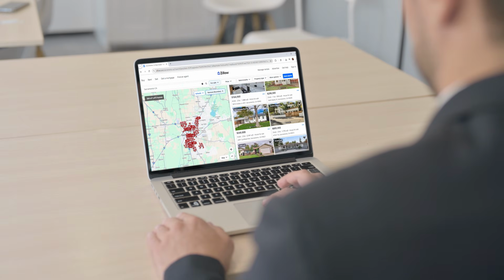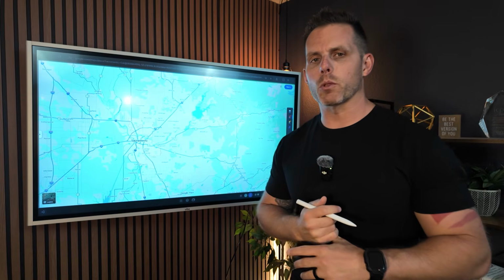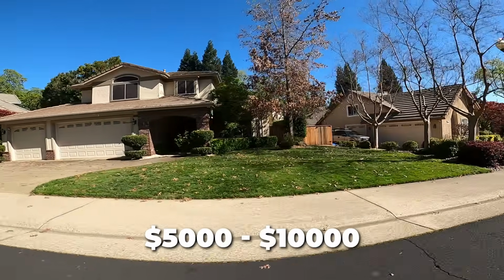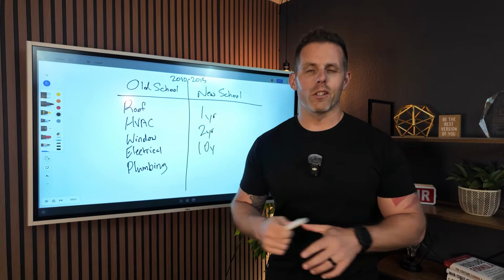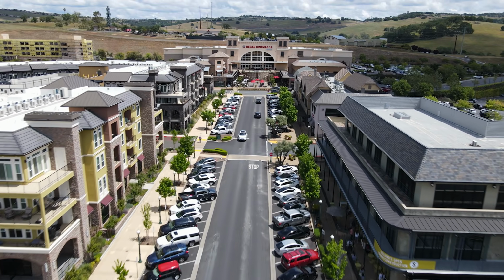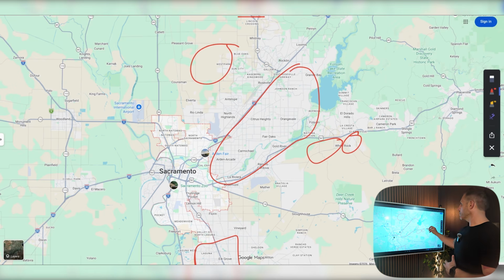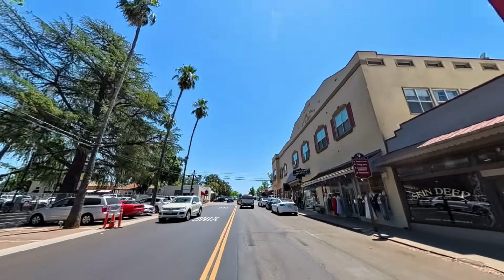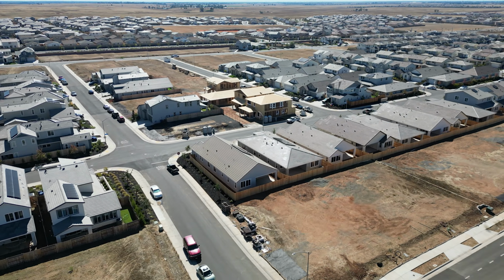Moving to Sacramento? Don’t Choose a Neighborhood Until You Know This!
Thinking about moving to Sacramento, California?

Thinking about moving to Sacramento California but unsure whether an established neighborhood or a newer master-planned community is the better fit? In this video, we break down the different layers of the Sacramento region and compare older suburbs like Fair Oaks, Carmichael, and Granite Bay with newer communities in Roseville, Rocklin, Folsom, Lincoln, Elk Grove, and El Dorado Hills. If you're living in Sacramento California or planning on moving to Sacramento California, this guide will help you understand the lifestyle, home styles, commute patterns, amenities, and overall feel of each area so you can choose the right Sacramento suburb for your family and goals.

💡 Thinking of Moving to Sacramento California?
If you're planning a move to Sacramento California, Lance and Lauren Dengate are local Sacramento California Realtors who help buyers, sellers, and relocation clients navigate the market with confidence. Whether you're just starting your research or ready to make a move, their team is here to help.

If you're thinking about relocating to Sacramento California or moving within the Sacramento Region and need an experienced Sacramento Realtor Team on your side, we've got you covered! As licensed realtors in California, we're here to help you find the perfect Sacramento area & home. Honestly, if you are moving or relocating here to the Sacramento Metro - (Roseville, Rocklin, Lincoln, Granite Bay, Folsom, El Dorado Hills, Elk Grove), we can make that transition so much easier on you!!

🏡 Contact the Team - Lance & Lauren Dengate | California Real Estate Agent
📍Licensed in California | DRE #: 01931333 & 02125250
📍eXp Realty | Broker License # 02188495

**IMPORTANT NOTE IF YOU ARE CONSIDERING PURCHASING A NEW CONSTRUCTION HOME**
If you are considering purchasing a New Construction Home and want us to help you with this part of the home-buying journey... All New Construction Builders require us to be present on your FIRST VISIT to the community, otherwise, you forgo the opportunity to have agent representation to negotiate the best deals and incentives. CALL US in advance so we can accompany you and help you navigate all your options whether its new homes or resale homes. It does not cost you anything extra to have us help you with your new construction.

👇 CLAIM YOUR FREE City Guide to learn about Sacramento, California by clicking